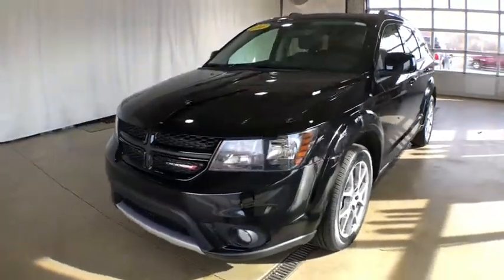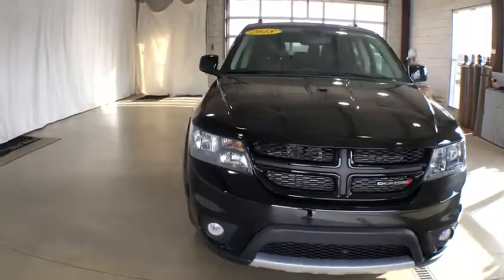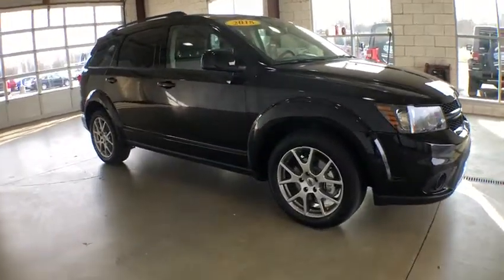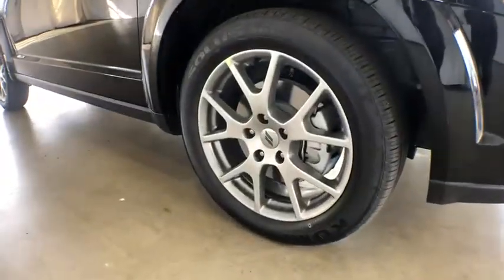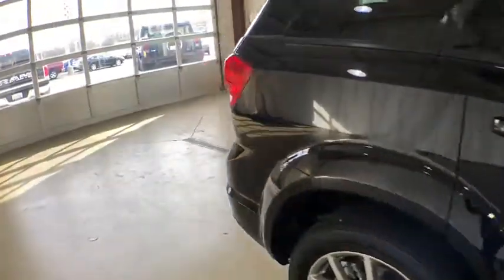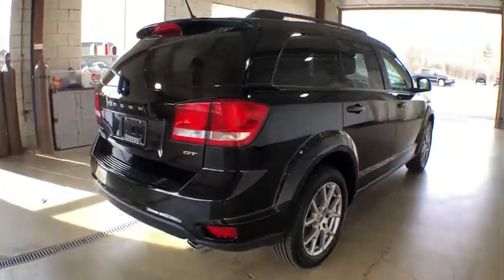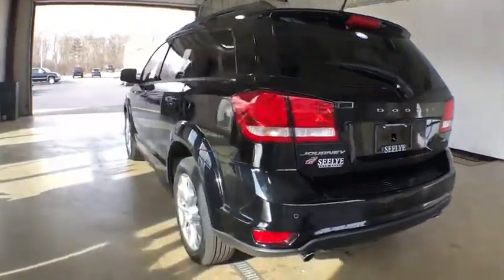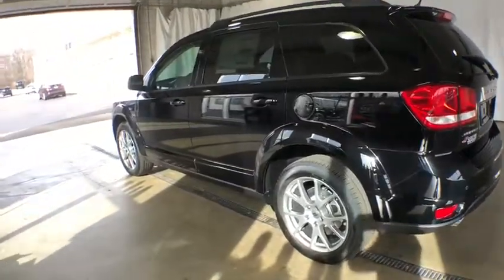2018 Dodge Journey Kalamazoo, Paw Paw, Battle Creek, Plainwell, Galesburg, MI 600982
Pitch Black Clearcoat New 2018 Dodge Journey available in Kalamazoo, Michigan at Seelye CDJR. Servicing the Paw Paw, Battle Creek, Plainwell, Galesburg, MI area.

Seelye CDJR
161 Ampey Road

**We take our internet business very seriously. So we strive to maintain 100% pricing and inventory accuracy. Errors do occur however so please phone or email first to confirm vehicle availability and price. Price excludes tax, title, license, and doc fees; but does include the following rebates, in lieu of any special financing: $1,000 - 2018 Retail Bonus Cash GLCJA1. Exp. 04/02/2018, $3,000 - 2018 GL-MW-NE Retail Consumer Cash **CJ1. Exp. 04/02/2018